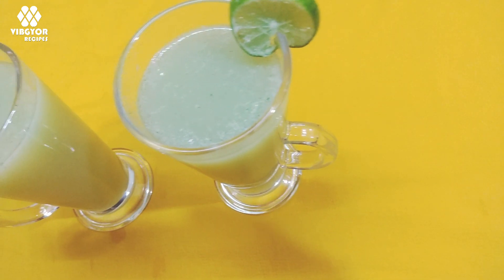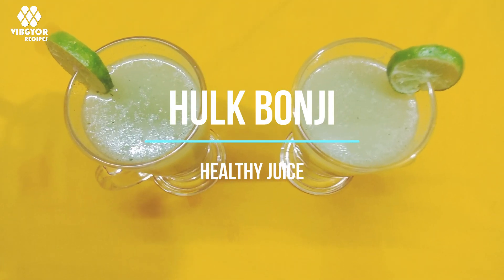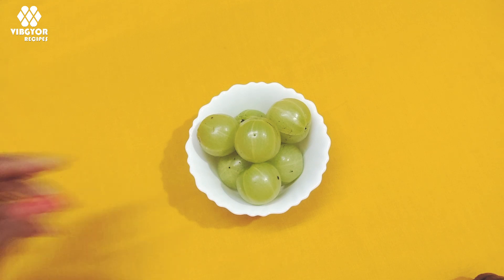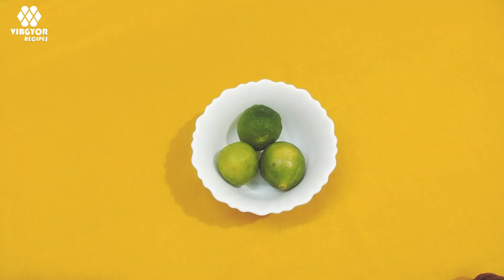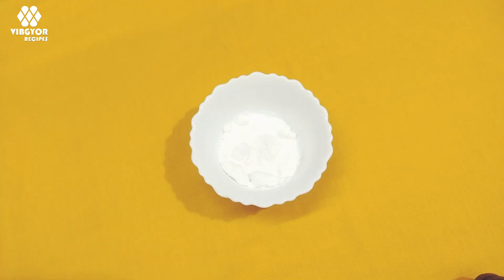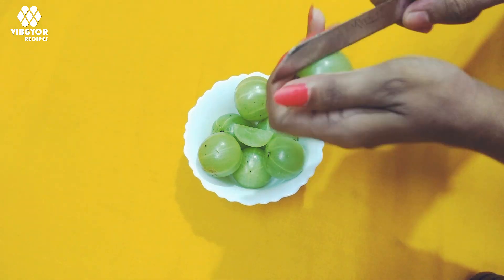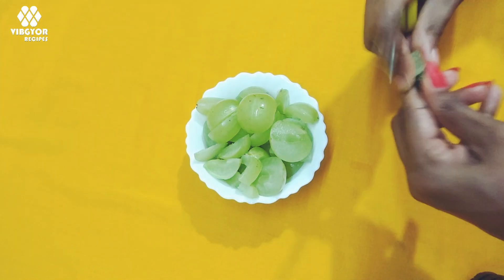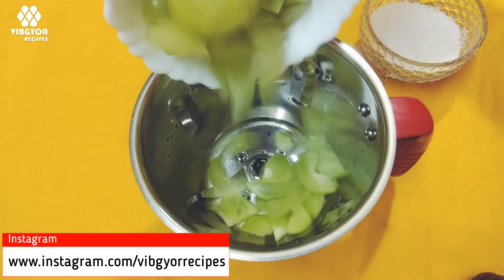Hulk Bonji | Hulk Bonji Juice malayalam | Hulk ബോഞ്ചി വെള്ളം | Cooking Vlog 14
Here is the preparation method for how to make hulk bonji juice malayalam. Hulk bonji juice is  a veriety healthy drink, which  is trending in trivandrum side. Check below for complete ingredients and preperation steps for making hulk bonji juice.

— INGREDIENTS FOR MAKING HULK BONJI JUICE —
Gooseberry  - 6 no's
Lemon - 2 to 3 no's
Ginger - one medium
Kanthari Mulaku - 3 to 4 or Green Chilli
Mint Leaves (Pudhina)
Sugar
Glucose
Salt
Cold Water

- METHOD FOR MAKING HULK BONJI JUICE - Hulk ബോഞ്ചി
- Cut the gooseberries into small pieces and remove the seeds.
- Cut lemon also into small pieces.
- Add the other all ingerdients(Ginger, Kanthari Mulaku, Mint leaves, sugar, Glucose,Salt And cold water) with gooseberry and lemon.
- Put it into a Mixer jar or Juicer and grind it into a nice puree.
- filter  and serve.

Hope u liked my special hulk bonji recipe in malayalam. Plz do share my videos.